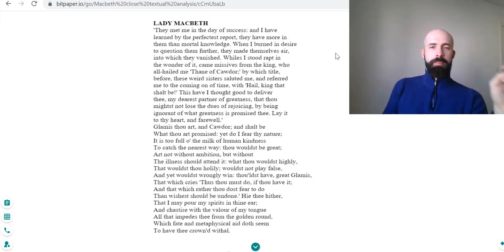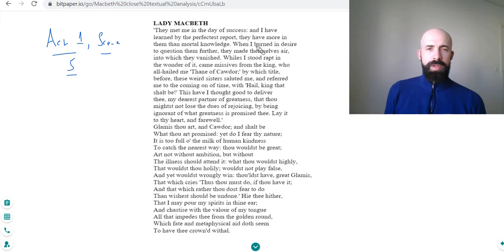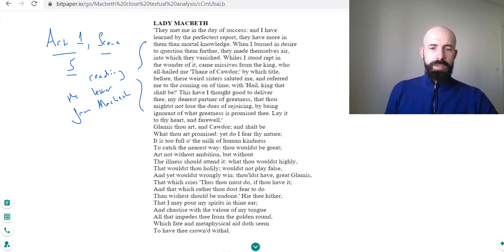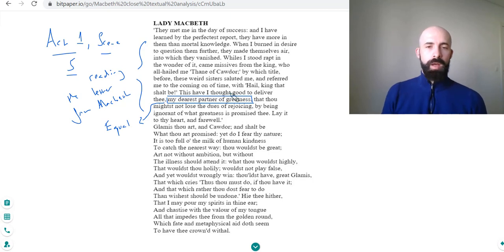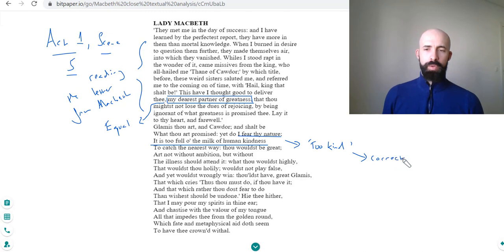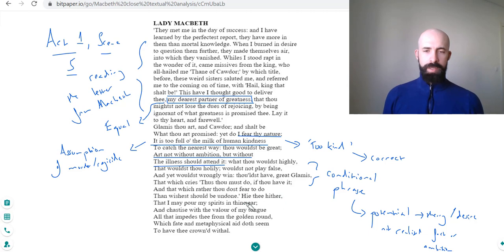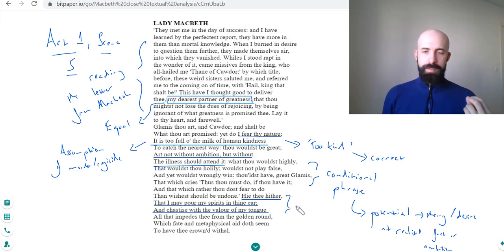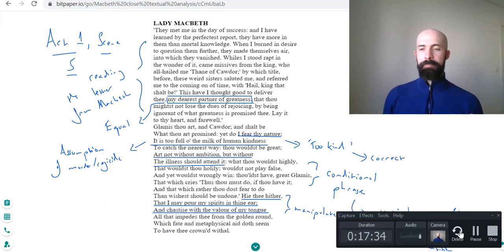GCSE Macbeth - Introduction of Lady Macbeth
In this video I analyse the Lady Macbeth's fist soliloquy after she receives a letter from Macbeth informing her of the witches' prediction.

Lawrence’s GCSE English Language Revision Guide: